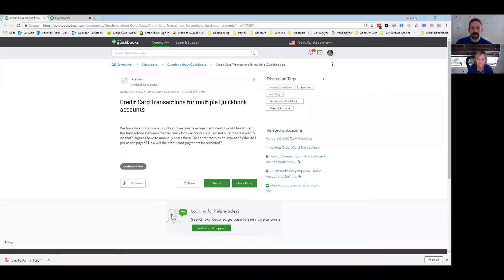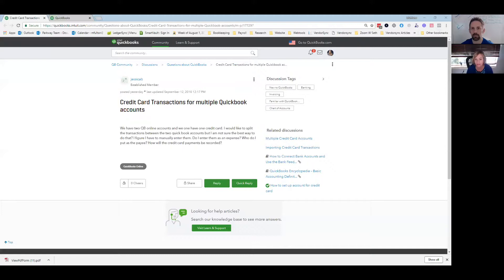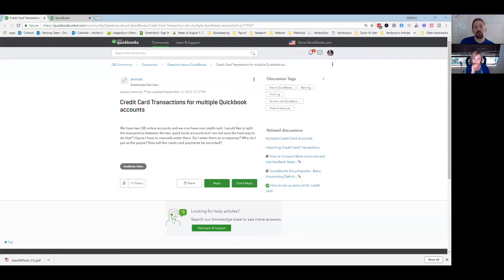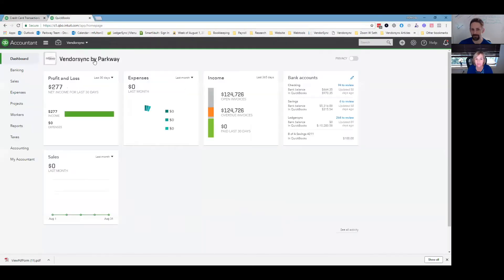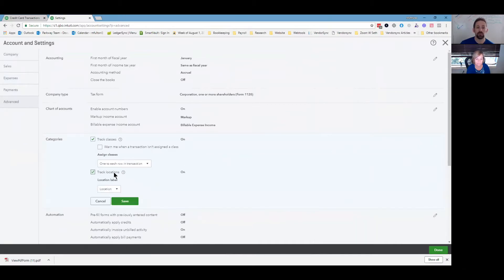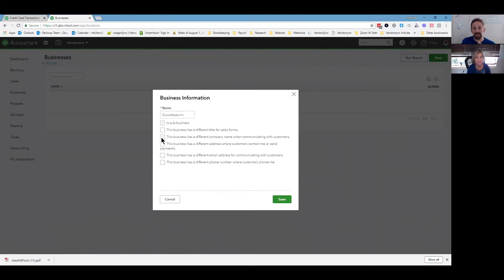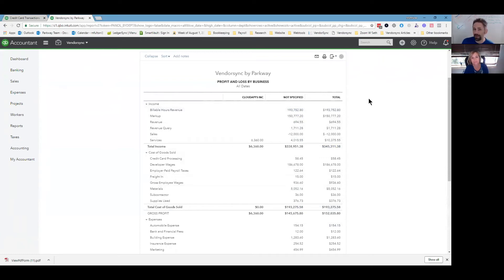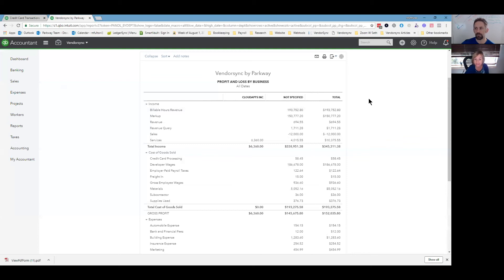Divisions vs Tracking expenses for Second QBO Company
Today's QB Community question highlights the best way to track expenses for two businesses that are ran on 1 credit card.

Option One: If they are reported as a single company for tax purposes, we suggest using Divisions in QuickBooks Online

Option Two: If they are separate companies, we suggest running everything under one company as a note payable and then cutting a check each month from the second company to the first to capture the monthly expense by category in the second company.